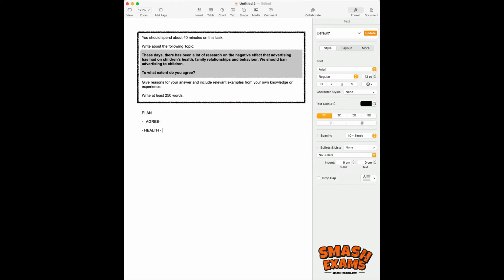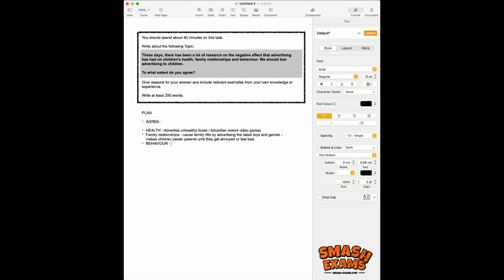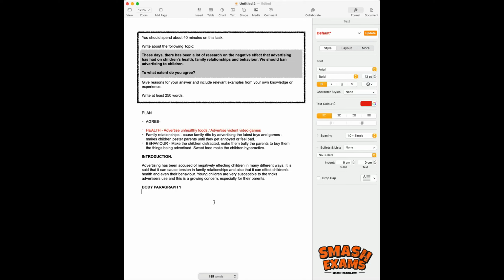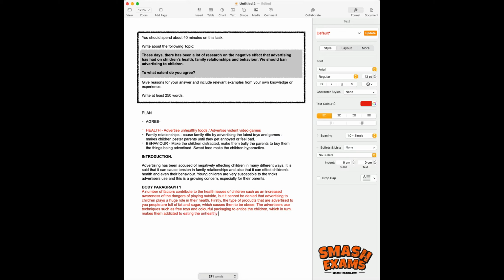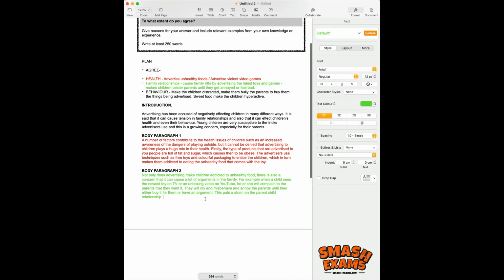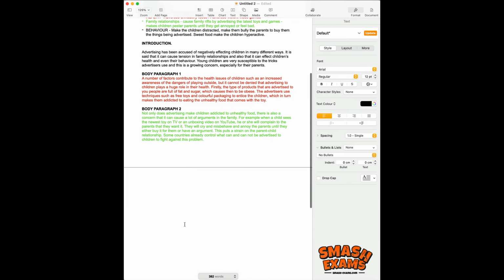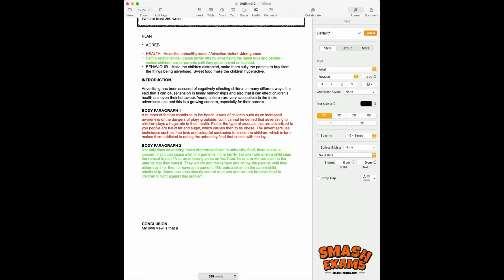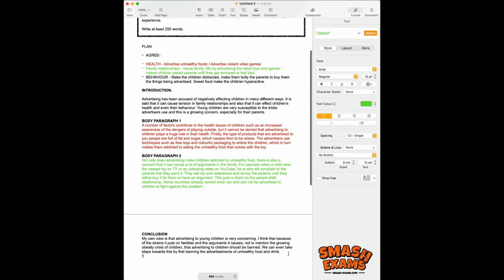IELTS Writing task 2 sample answer (with commentary)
In this video I actually sit down and write an IELTS writing task 2 sample answer and commentate on my thought process

👉I first read the question - then break down the question into a plan for my body paragraphs. I remember to use a thesis statement in my introduction, topic sentences in each of my body paragraphs and a concluding statement in my conclusion.

The essay would score a Band 7 or above.

It is important to use the CheeseBurger structure in any essay you get in IELTS Writing task 2 - you can see a detailed video about it here :

Tips for writing IELTS writing task 2:

Plan your body paragraphs before you start writing.

Use the cheeseburger structure

Use synonyms for the given vocabulary in the question card.

The International English Language Testing System (IELTS) is for non-native English speakers to test their proficiency, allowing them to work and study in English speaking countries.